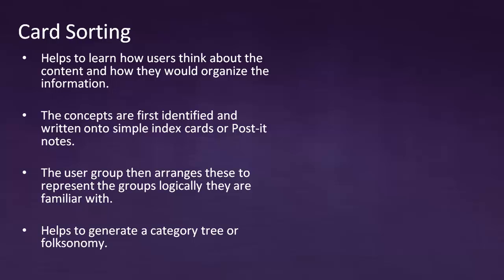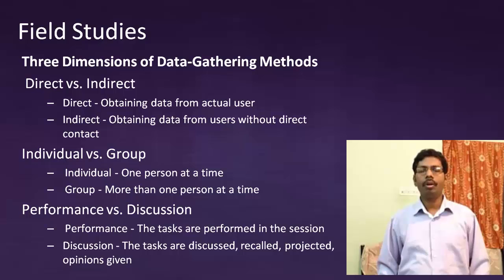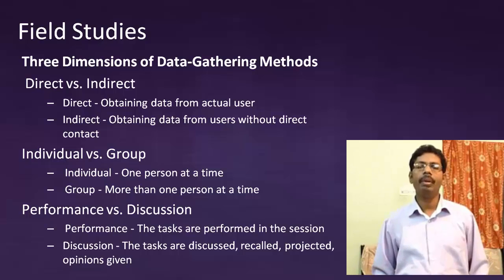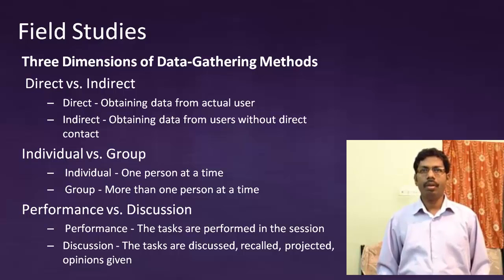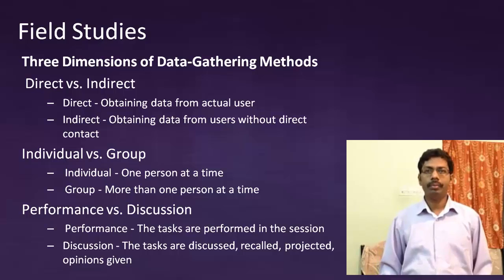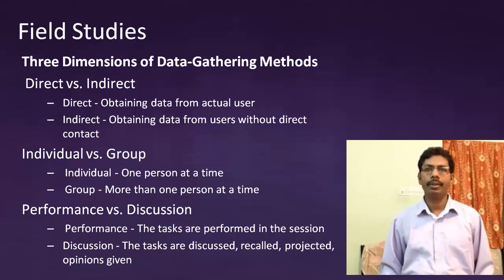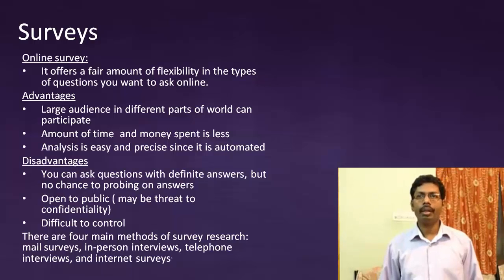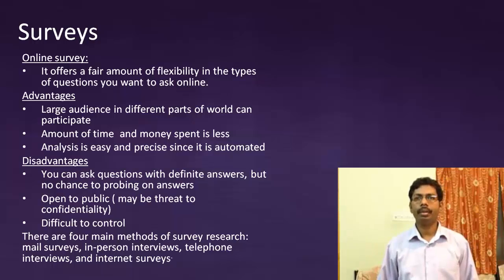Requirement Gathering Methods in UCD Process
In this video explained about UCD process and benefits
Personas
User interviews
Contextual Interview
User Observation
Focus groups
Card Sorting
Task Analysis
Surveys